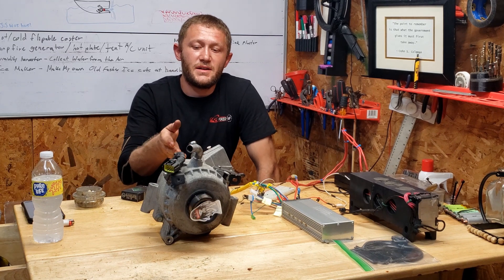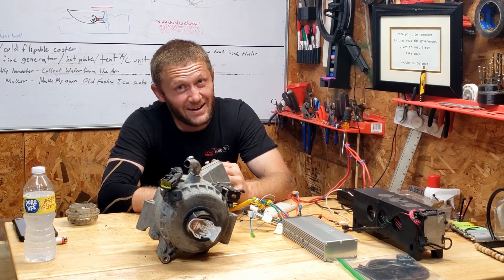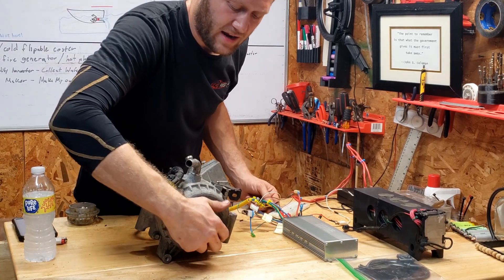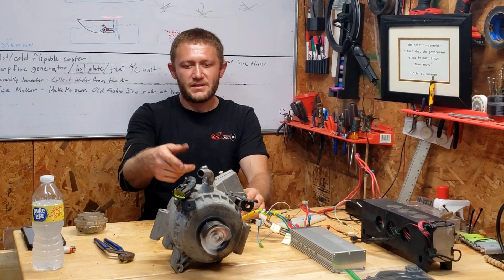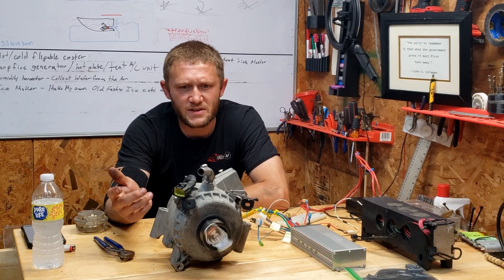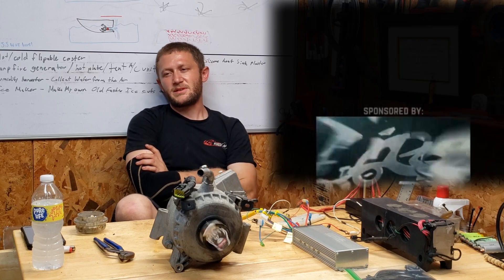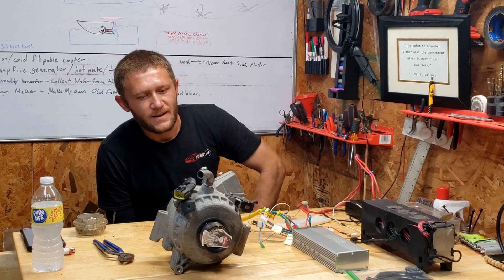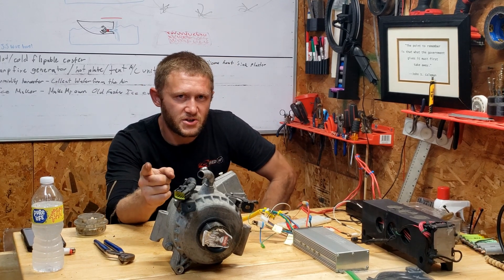[E13] hybrid's alternator? Just how good of a motor is it? (HSG)- FixedAF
I Bought a 360VOLT!! (360V) HSG Starter Alternator which even without the INCLUDED position sensors has Awesome Take off torque!

In this video, we're going to take a look at the [Hybrid] alternator and see how good of a motor it is. We're going to do a fixed-point diagnosis on it to see how it's performing and if there are any problems. Then, we're going to do a hybrid test to see how the alternator is charging the battery. Finally, we're going to do a DIY to see how to make a hybrid starter.

If you're looking to know more about hybrid cars or alternators, then this video is for you! We're going to cover everything you need to know in this video, so make sure to stick around until the end!
ah yes. the SEO from vidIQ